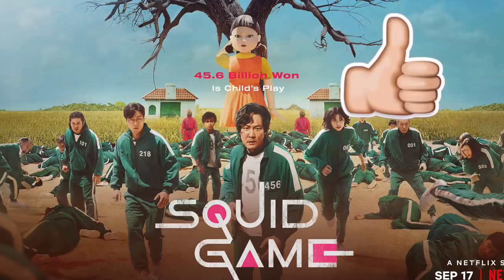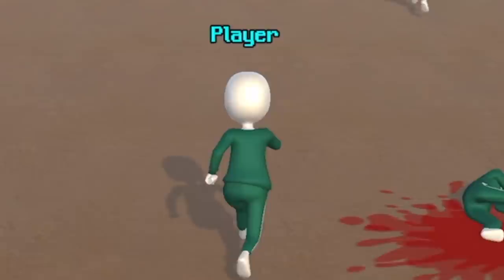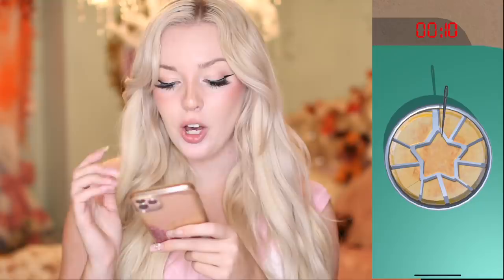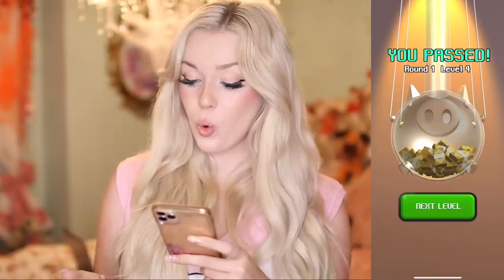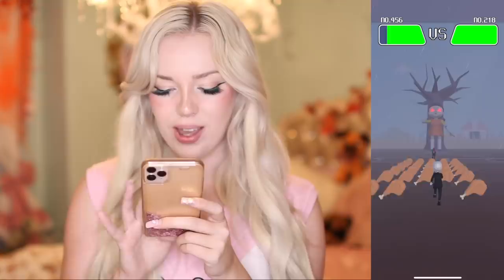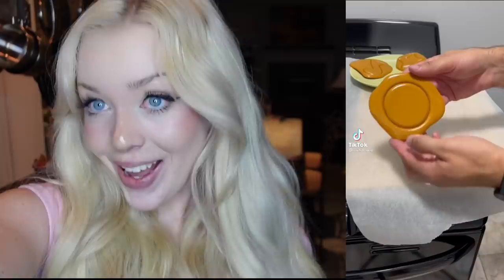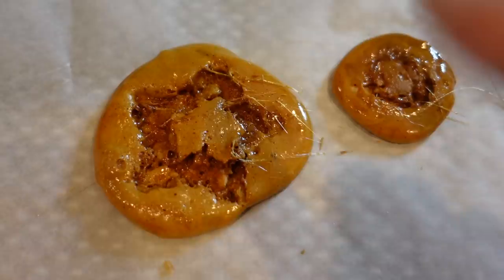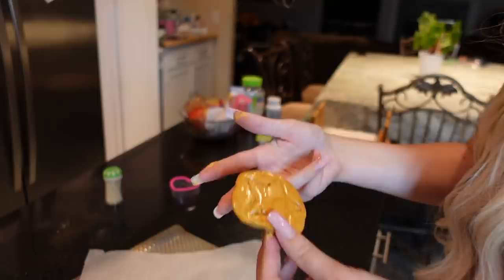Playing The Squid Game Honeycomb Candy Challenge! (APP GAME & REAL LIFE!)